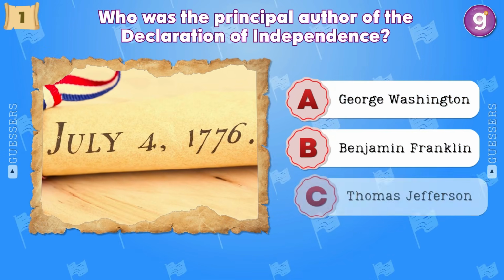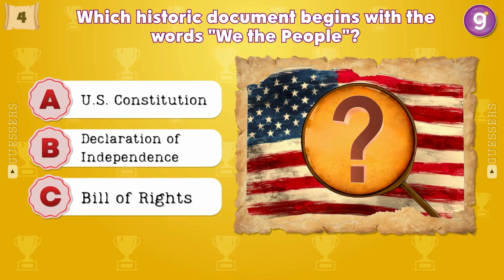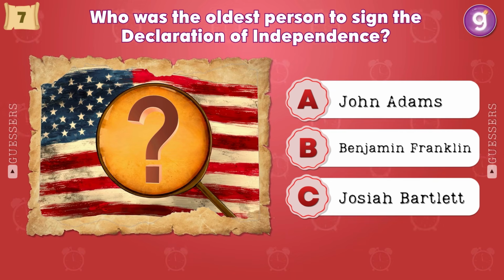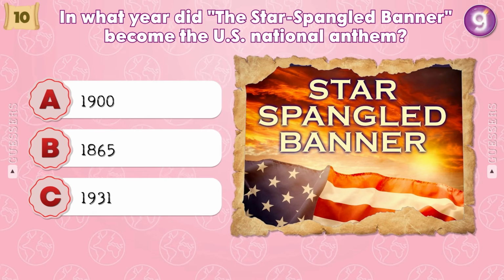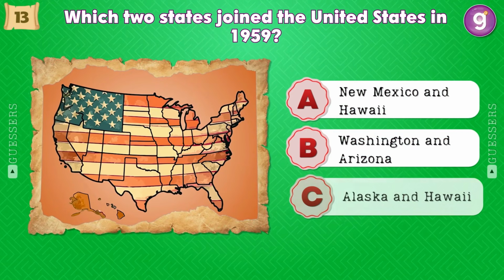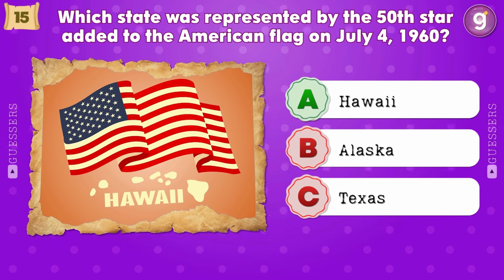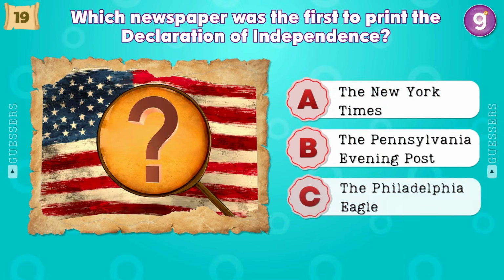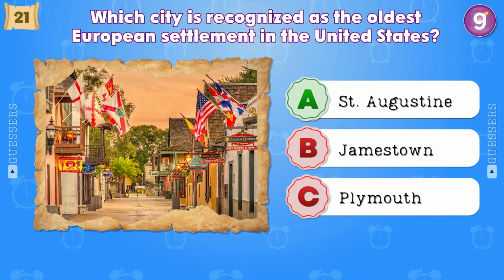American History Quiz 🗽 | Test Your U.S. Knowledge!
How well do you know American history? Put your knowledge to the test with this fun trivia quiz featuring questions about the nation's founding, famous presidents, historic documents, patriotic symbols, state facts, and more!